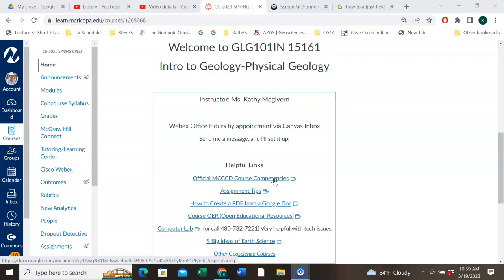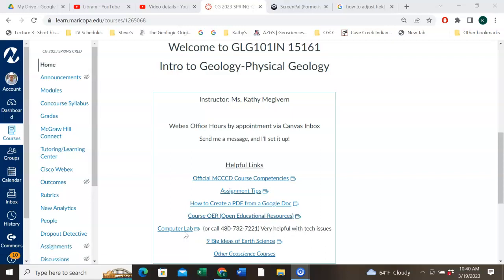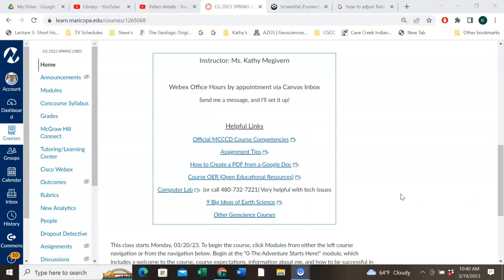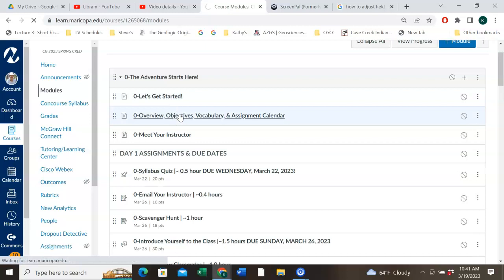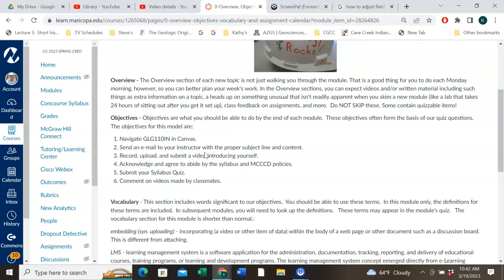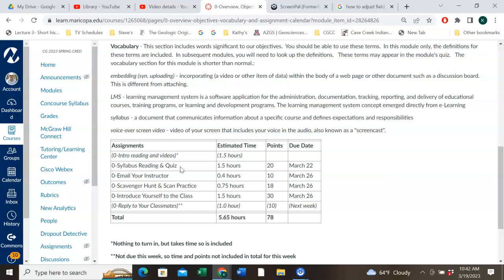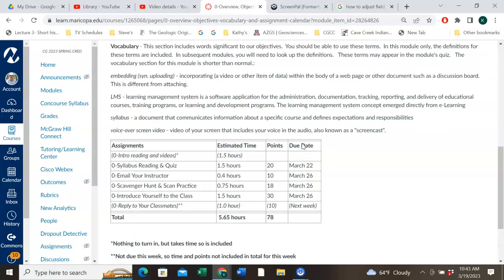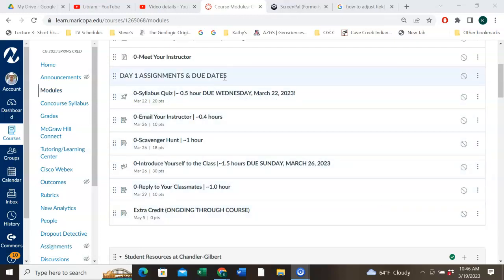Intro to GLG101IN